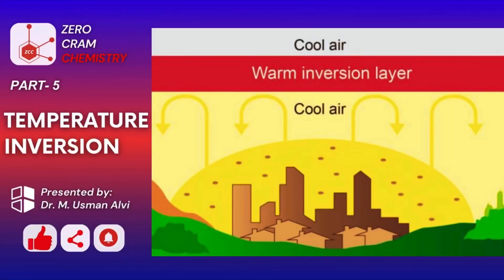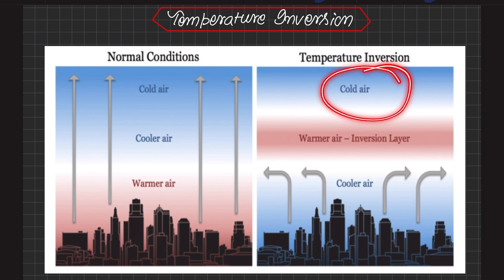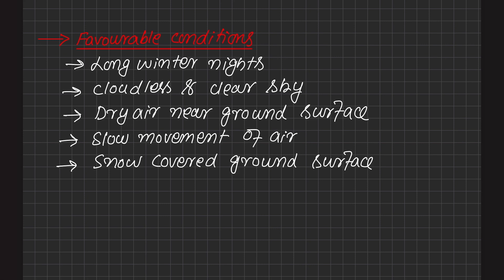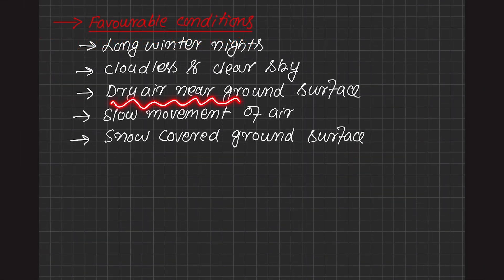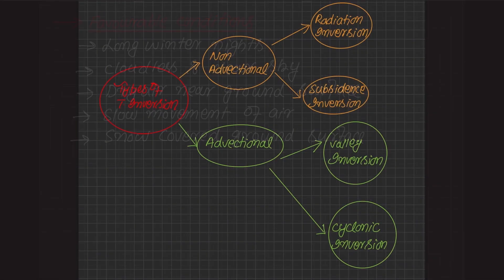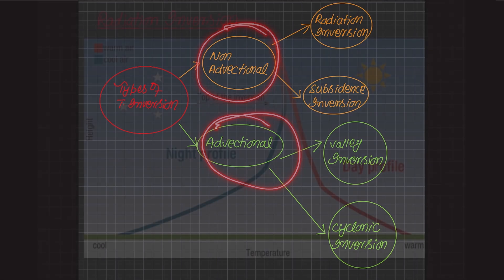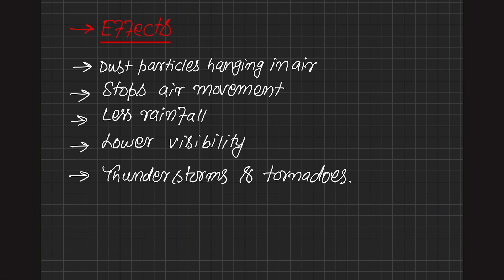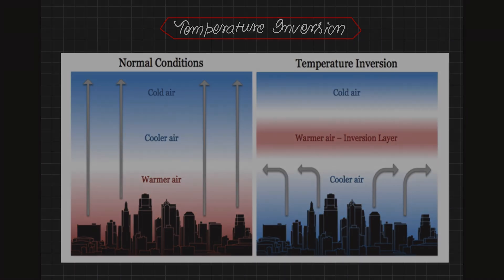Temperature Inversion Part-5 | Frontal Inversion | Radiation Inversion | Valley Inversion | ZCC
In this lecture, the phenomenon of temperature inversion along with its types such as radiation or surface inversion, upper surface or subsidence inversion, valley inversion, frontal or cyclonic inversion have been discussed along with harmful effects of temperature inversion.